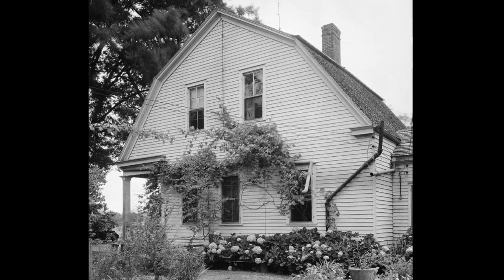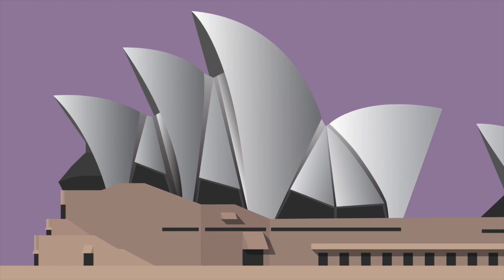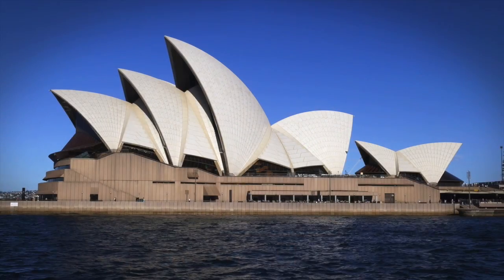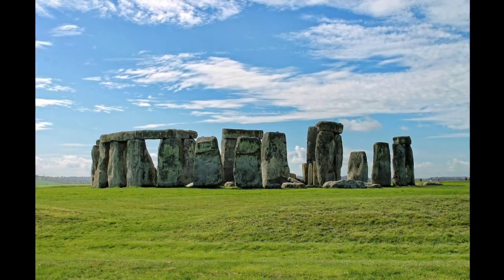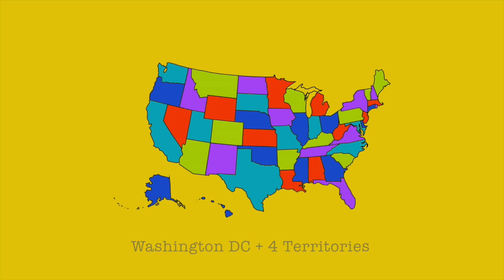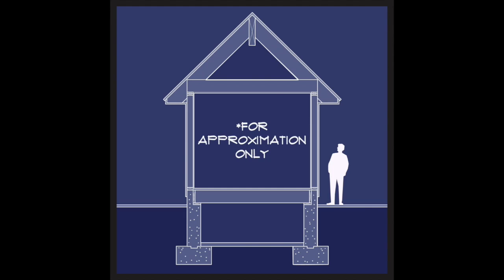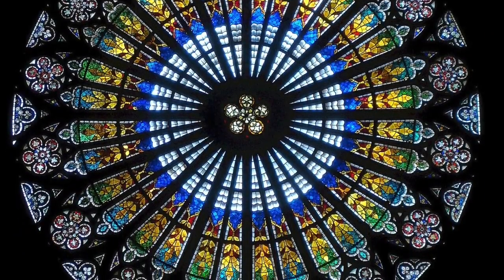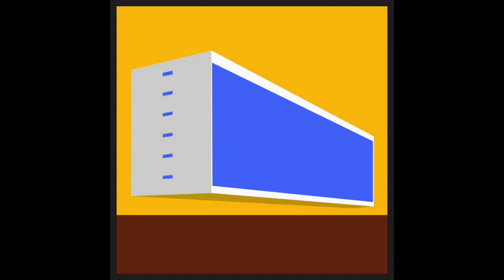7 Architecture Facts pt.20 | Structure, Stonehenge, Sydney & Modernism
This video is about; The Gambrel roof and its configuration, The Sydney Opera House and it’s construction, Stonehenge - why it's important and how it got there, The term architect and it’s use in all 50 states, legal use of the word architect, is it legal to use the term architect if you’re not one, A rule of thumb for determining the size of a structural member for wood spans, wood structures, The rose window in Gothic Architecture and Cathedrals, and the term Modern and Modernism - where it came from and why it’s important.